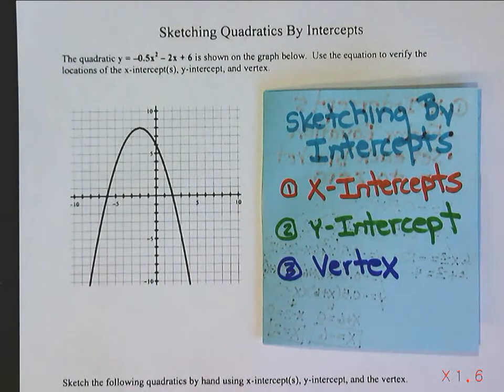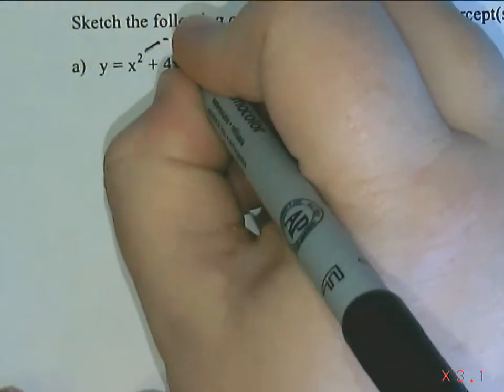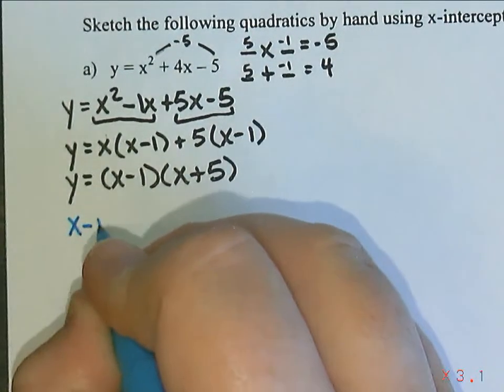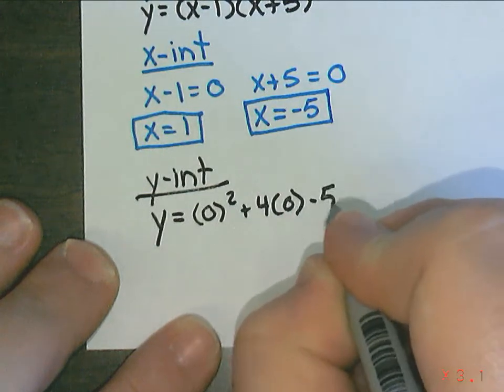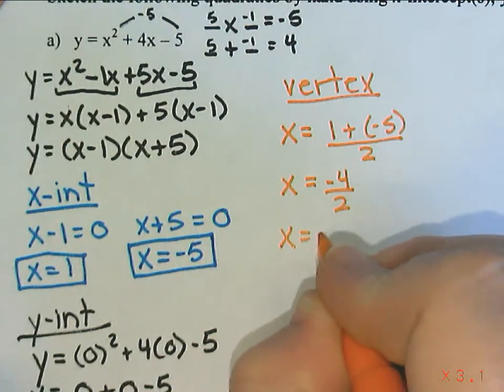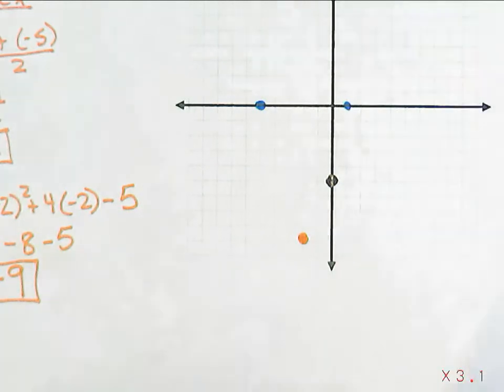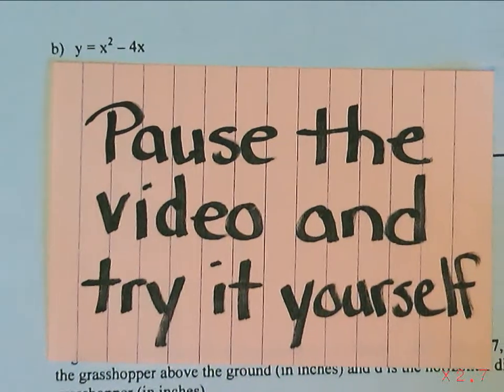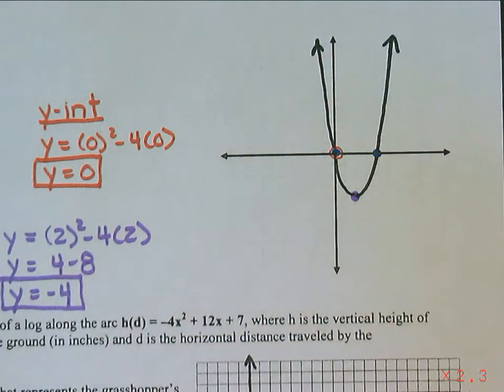Sketching By Intercepts - Part 2 - Practice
Part 2 of the lesson on Sketching By Intercepts.  This part focuses on practicing sketching a basic graph.